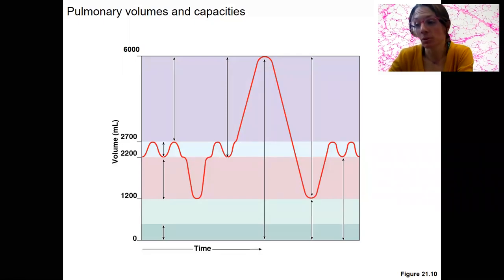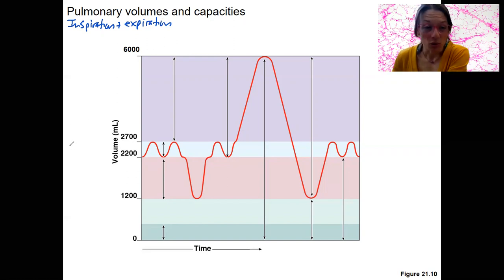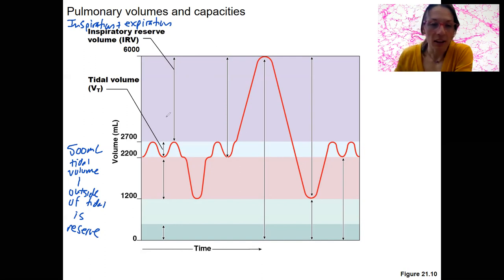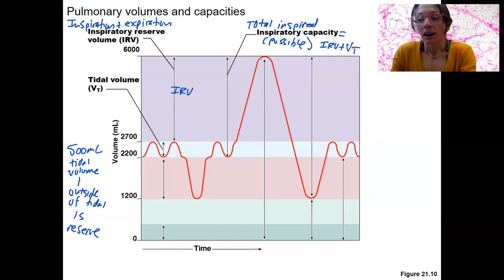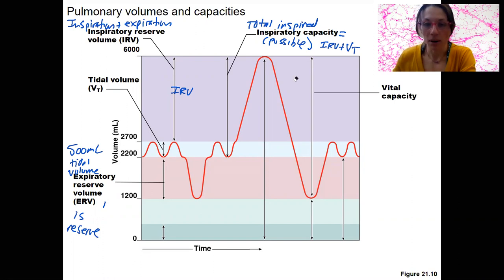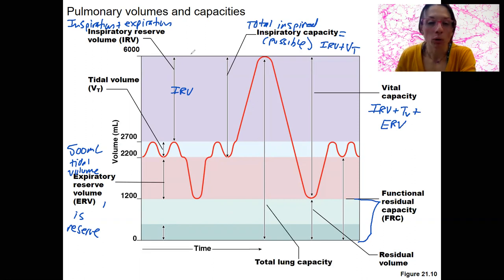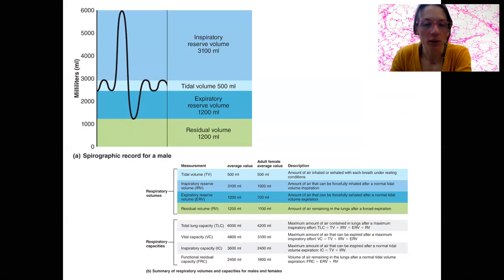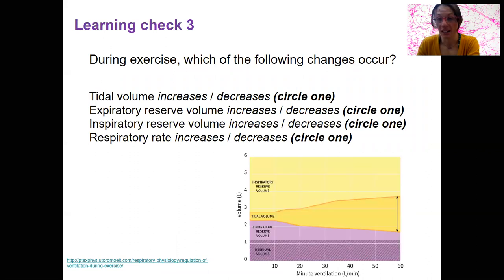8.15lung volumes & capacities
Should be learning check 7

Define, identify, and determine values for the pulmonary volumes and predict how they would change with different types of breathing (e.g. deep breaths, exercise)